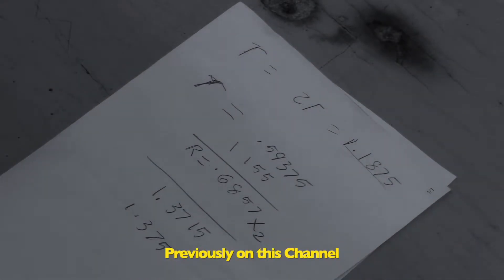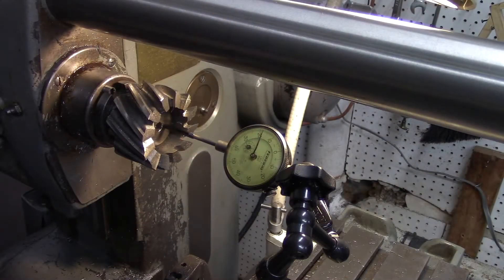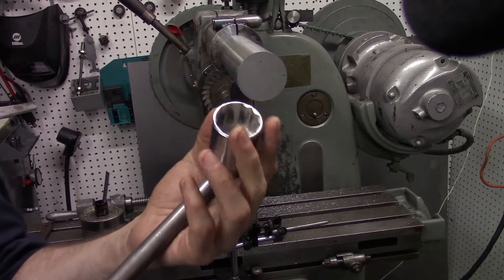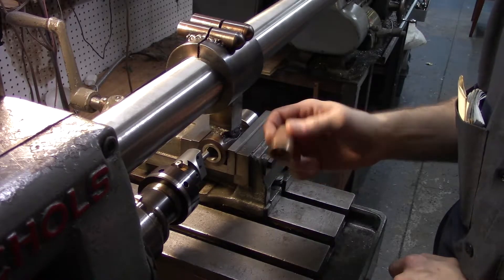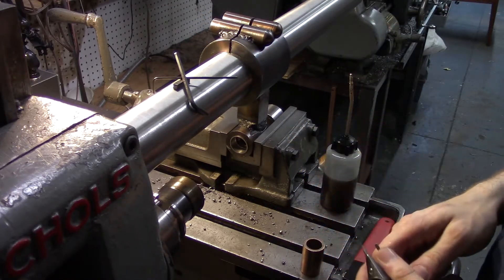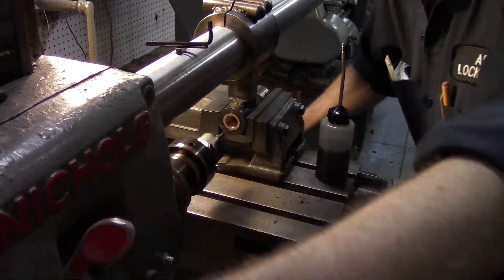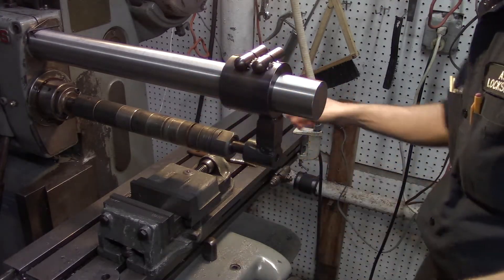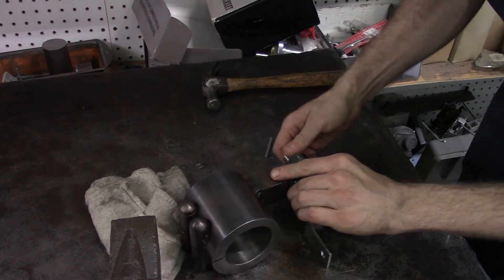More Upgrades to The Mill Part 2: Better Drawbars, and an NMTB Arbor Support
Building off of the last "Upgrades" video, we have here more of the little things that the mill needs to do it's thing. We also take the info from the little hexagon math video and put it to work.

You could kind of call this the addendum to the arbor support series- we're going to take a failed part and turn it into a working one.

And we're about to find out why you don't shrink fit Oilite bushings by heating the outer part...